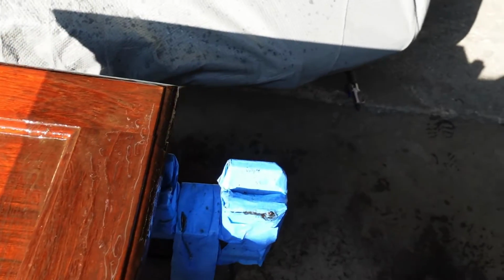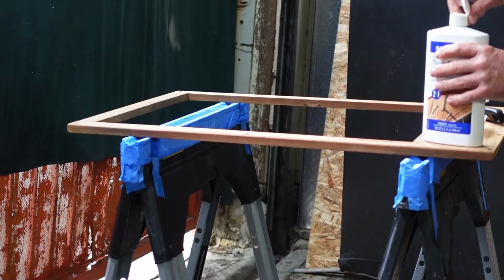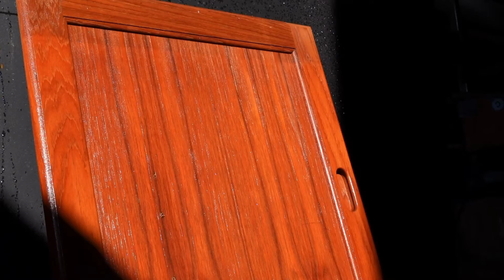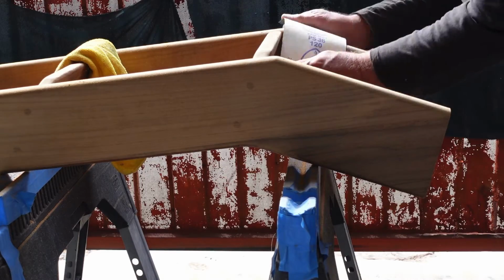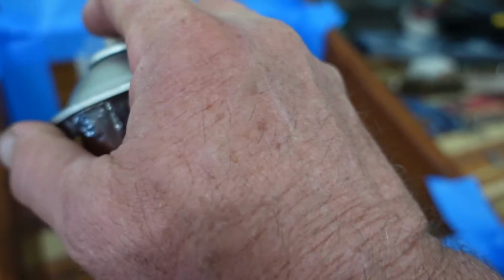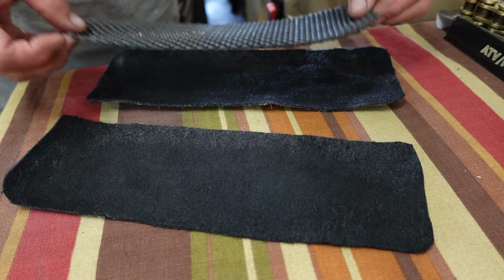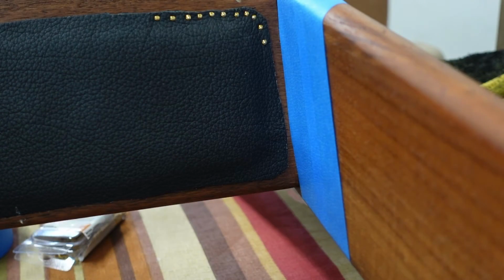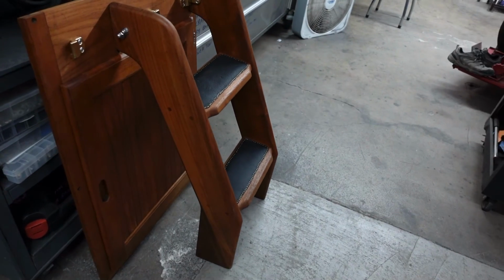Catalina 27 Sailboat How To Remove Water Stains From Teak/Wood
The sometimes difficult job of removing water stains from interior wood.